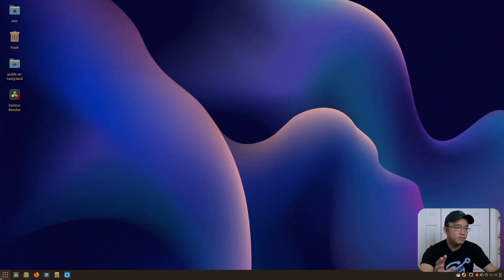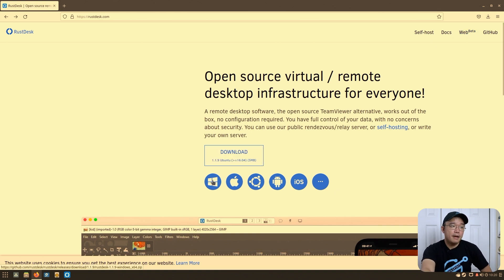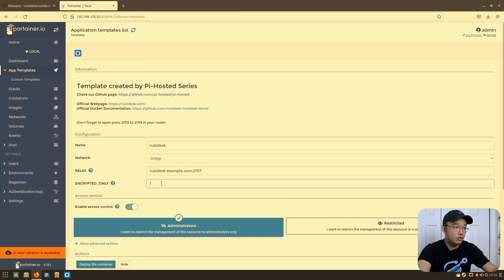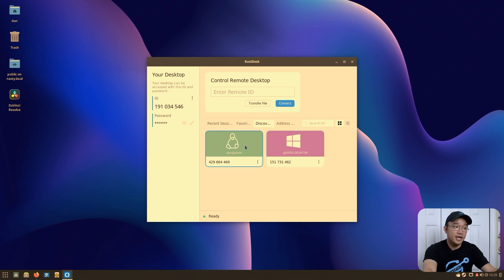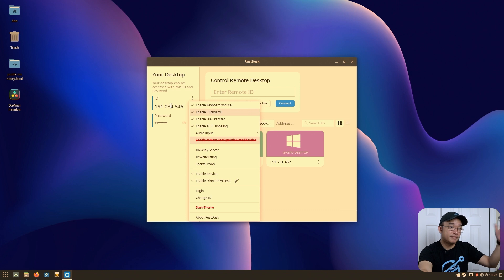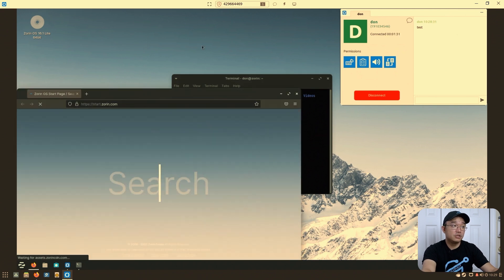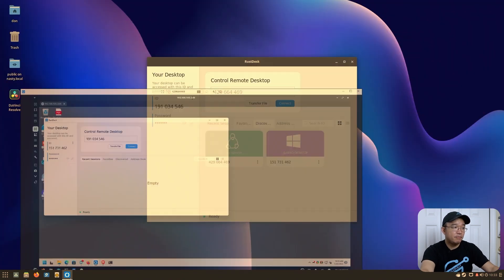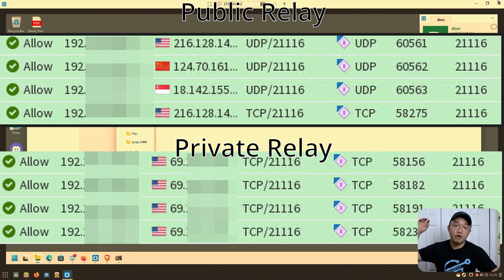Pi-Hosted : Must Have Tool For System Admins - Rust Desk Open Source Remote Desktop Software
Found a amazing opensource remote desktop software like teamviewer called rust desk.

○○○ LINKS ○○○

raspberry pi 4
○○○ SHOP ○○○